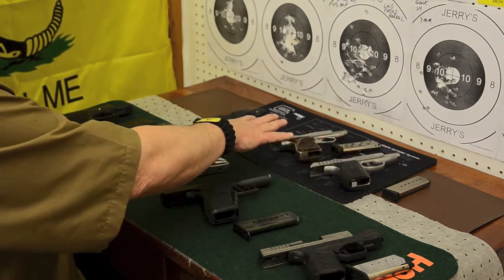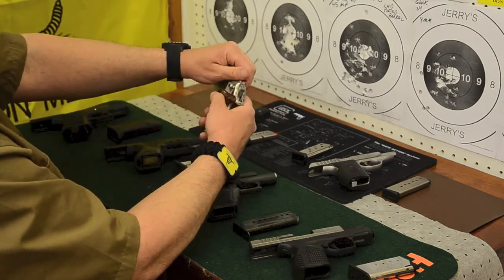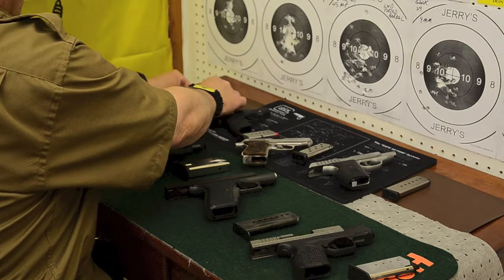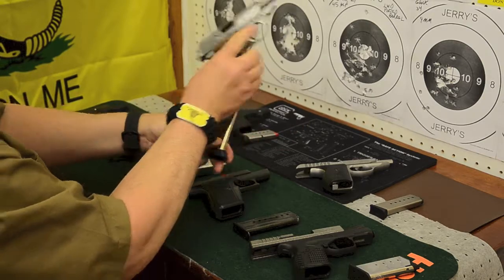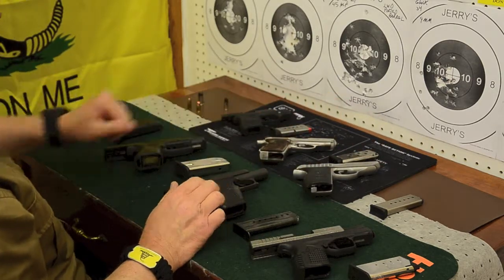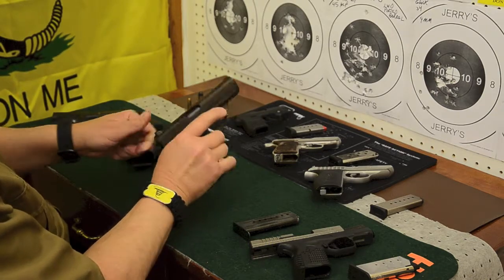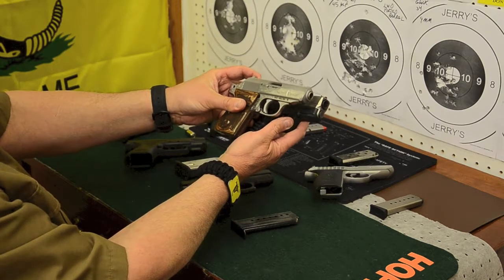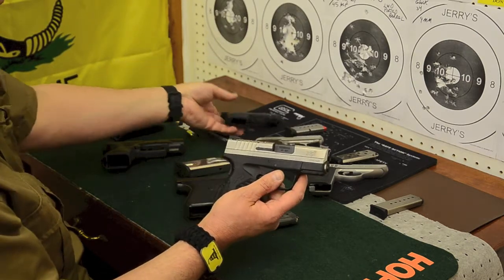Defense Pistols Comparison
Comparing defense recent defense pistol developments and trends.